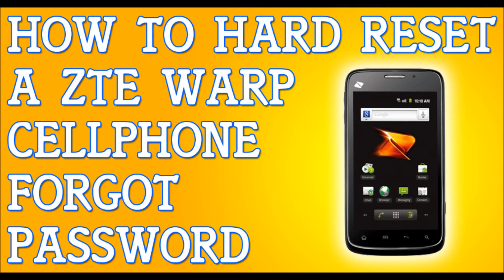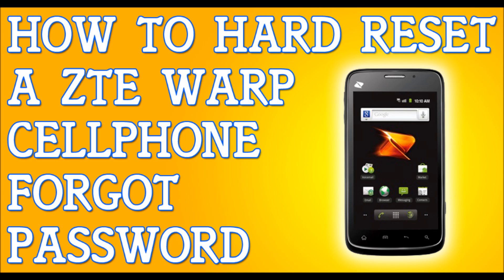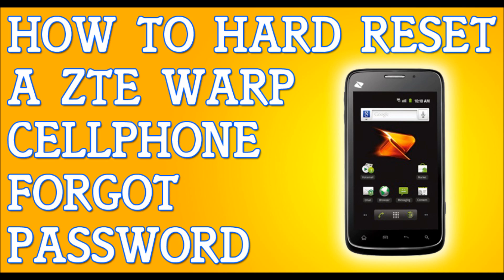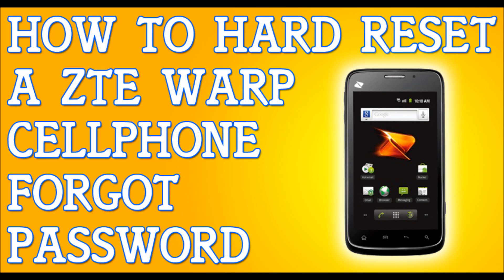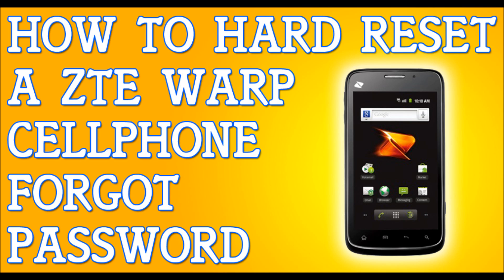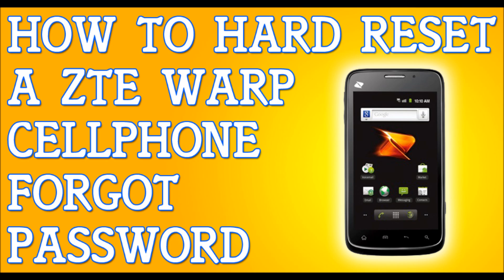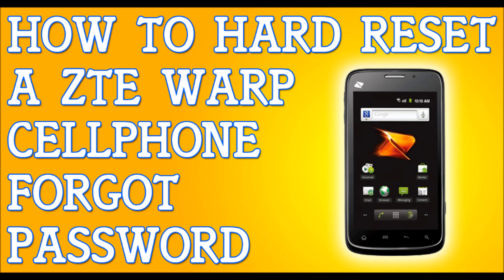Forgot Password ZTE Warp How To Hard Reset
If you've forgotten your password, then hard reset it back to default factory settings. This will wipe clean your cellphone, so back it up. Pattern lock screen my Android Metropcs & Cricket cell phone. Phone restore video tutorial unroot